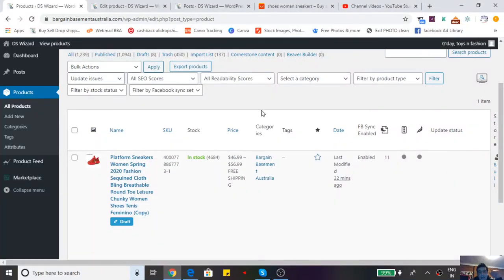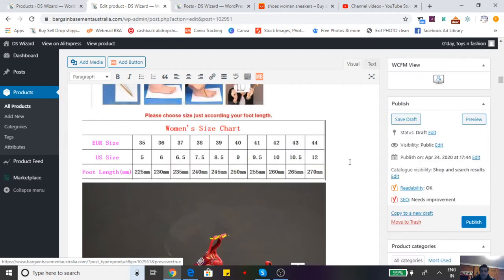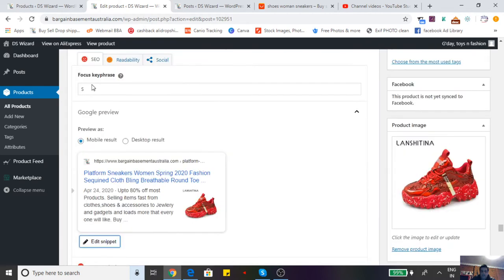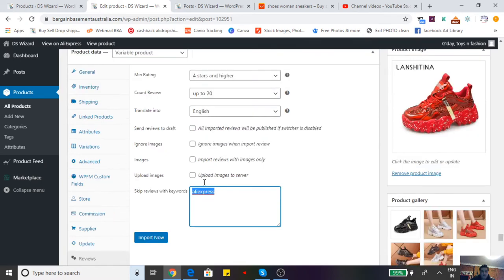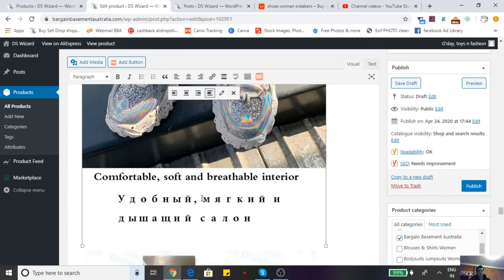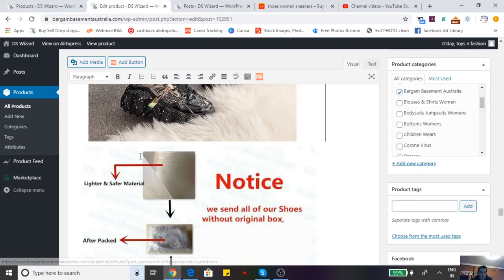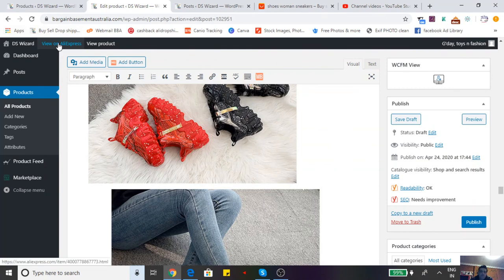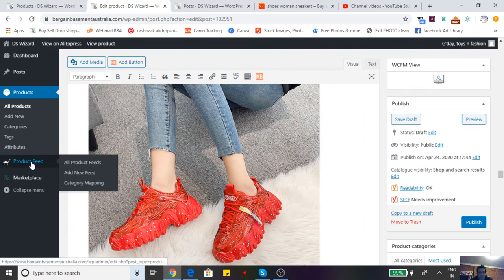edit product for sale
edit product seo description update reviews with aliexpress removed from review and much more tools .enjoy.